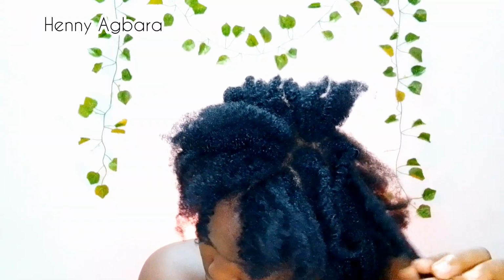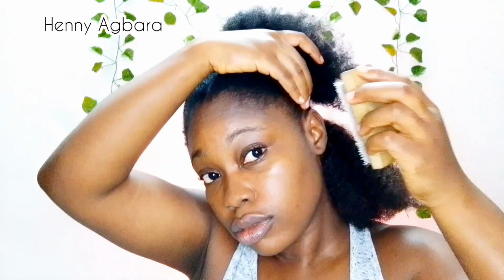How to use a CLAW CLIP with CLIP INS on short 4c hair | Henny Agbara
Hola, cómo estás ? Back again with the clawcliphairstyle but we'll be using clipins to achieve this stunning look Suitable for school, work and of course the fallseason 🦋🍂🍁

Next goal is 500 🙏🏾🙏🏾🙏🏾
Let's keep growing 💚💚
Comment what type of videos you would want to see from me

Hair transformation . no leave out . natural clip ins . short 4c natural hair . 4c style . short 4c hair